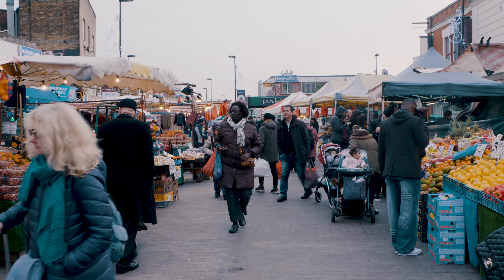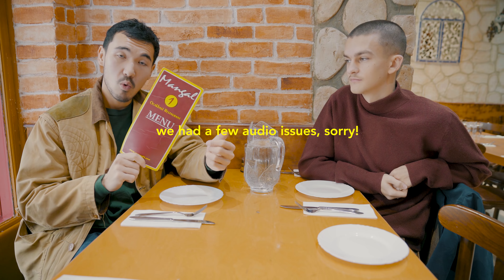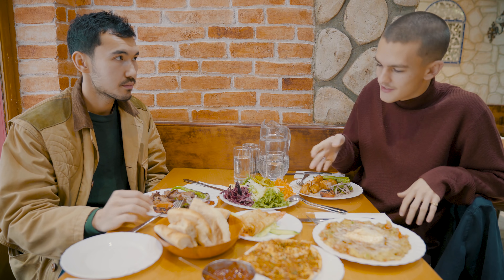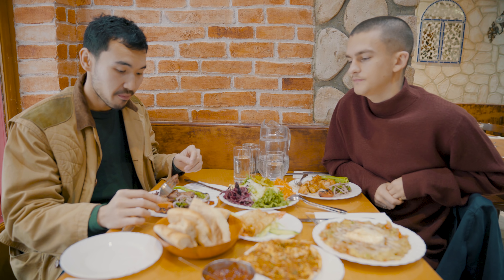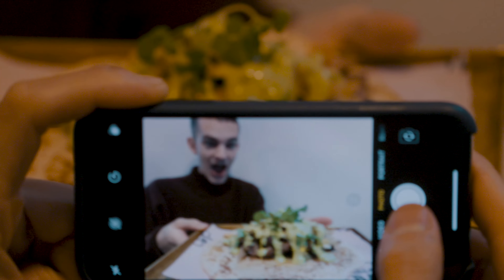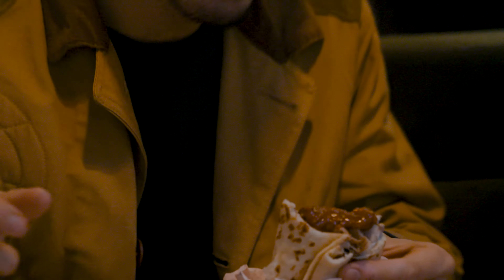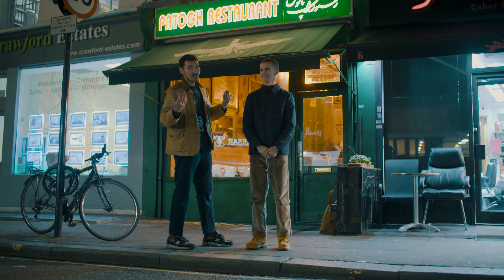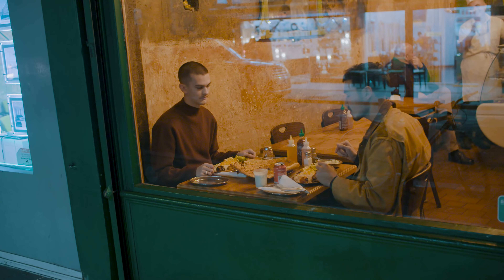BEST KEBABS IN LONDON! Traditional & Modern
Aslan and George try some of the best kababs London has to offer. Some traditional places as well as unexpected contemporary offerings.

Shot by Simeon Leeder
Edited by Aslan and George